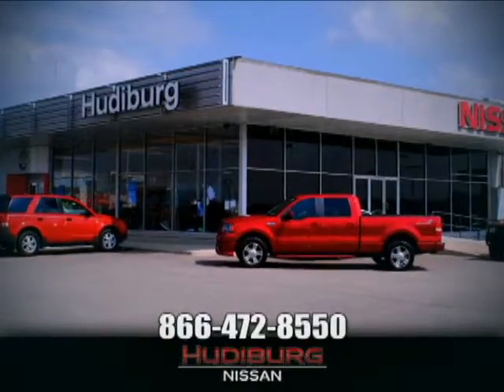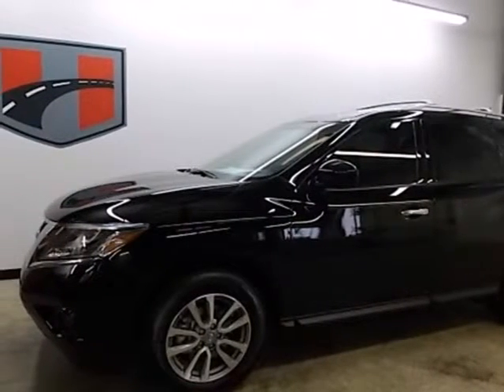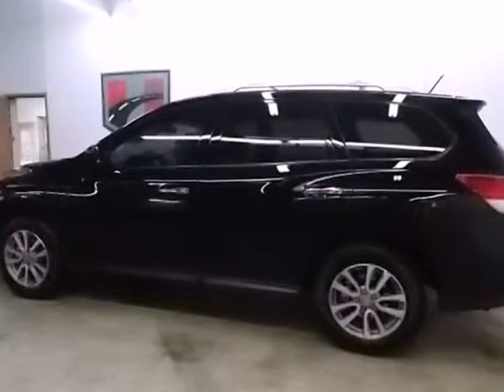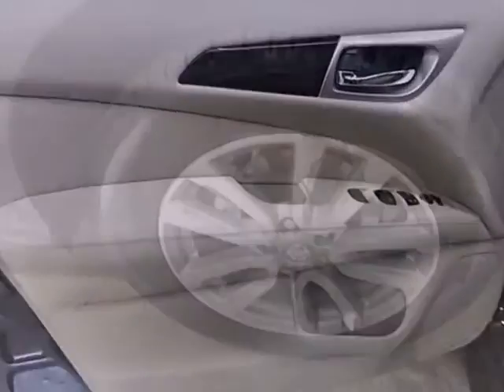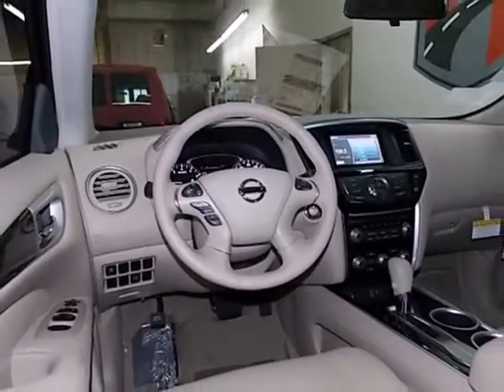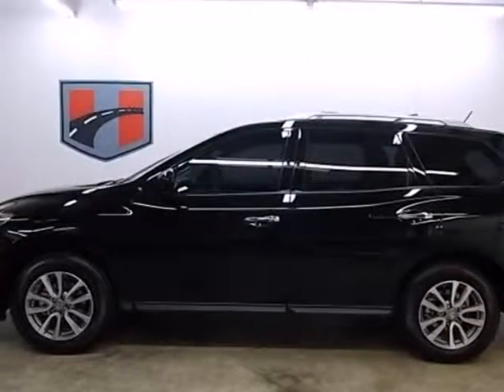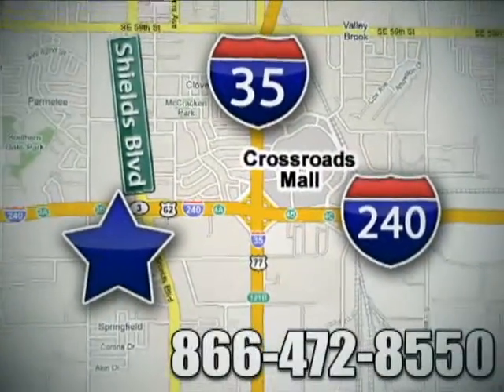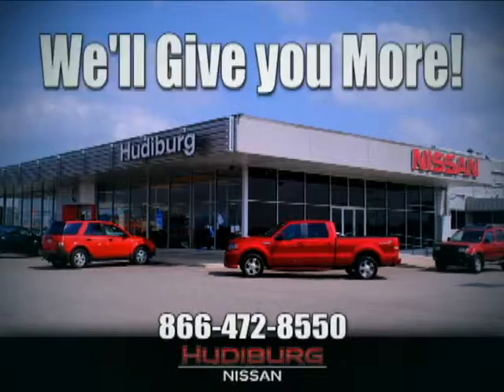2013 Nissan PATHFINDER Oklahoma-City OK Norman OK Tulsa, OK #11209 - SOLD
Year: 2013
Make: Nissan
Model: PATHFINDER
Trim: SV
Engine: 3.5L
Transmission: Automatic
Color: Super black
Interior: Beige
Stock #: 11209